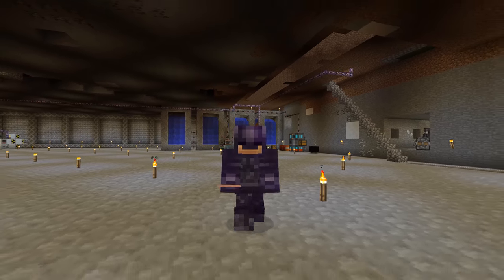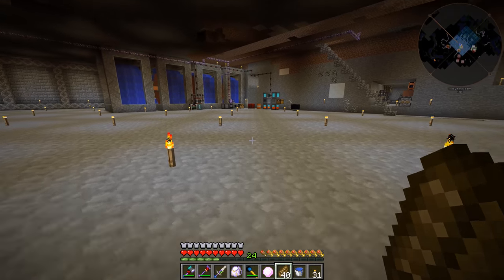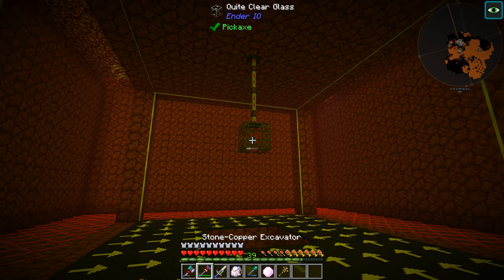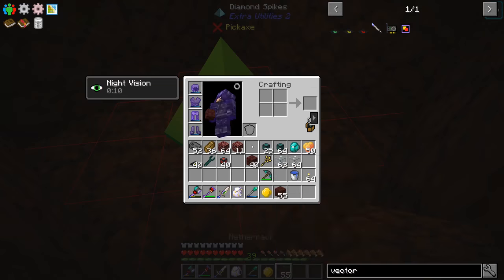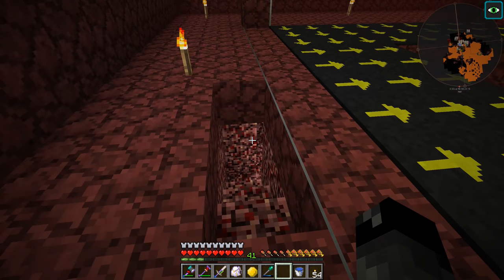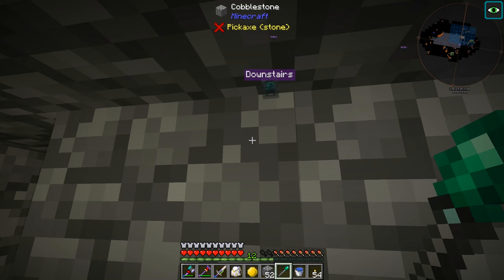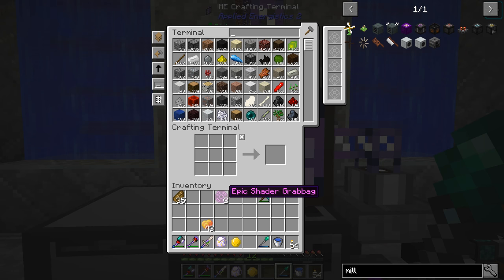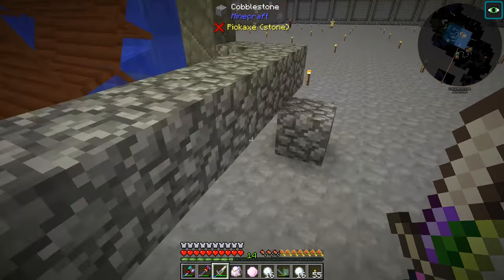All The Mods Expert Mode - WITHER SKELETON FARM [E45] (Minecraft Expert Mod Pack)